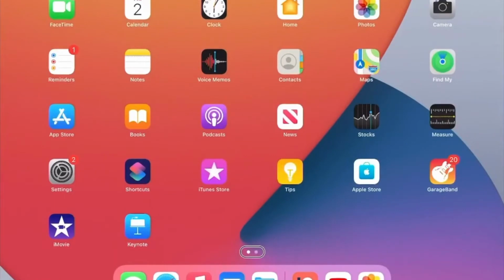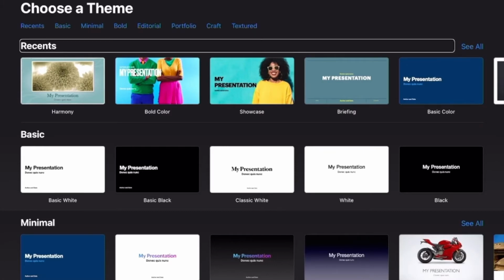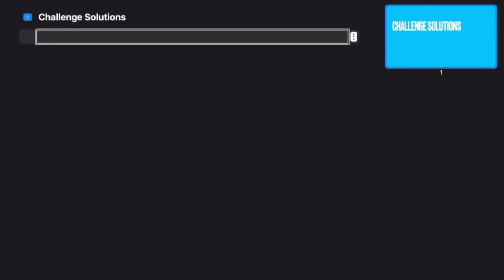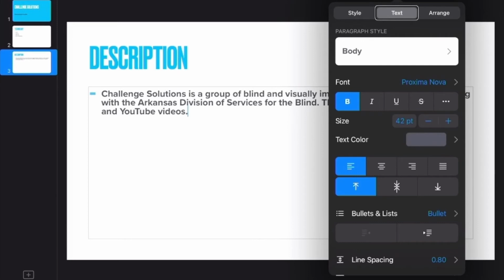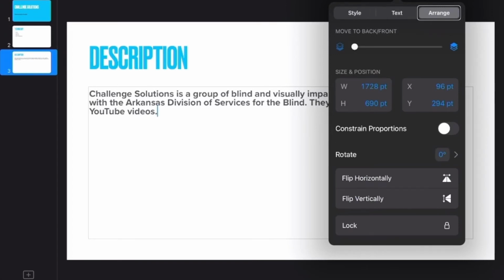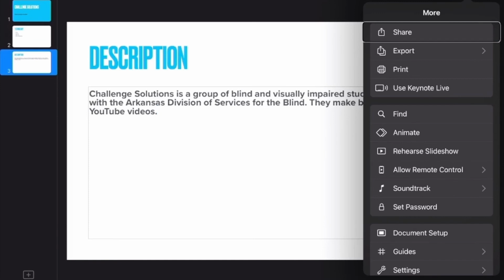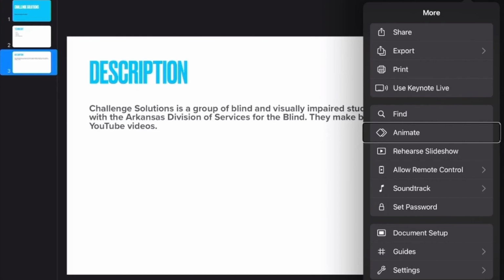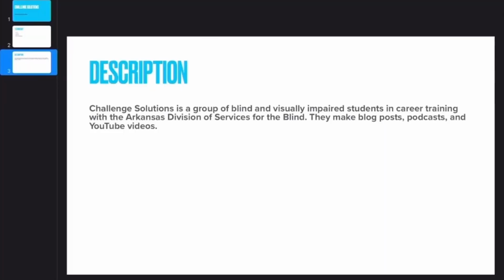Keynote for iOs: a PowerPoint Alternative for the Blind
In this video, Macy gives a tutorial of Keynote for iOs.

Challenge Solutions podcast: anchor.fm/challenge-solutions